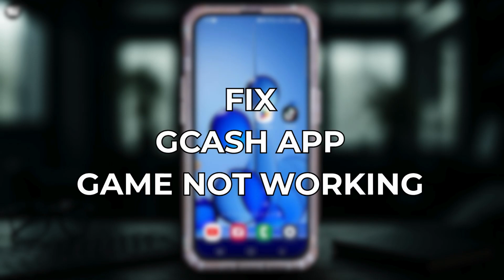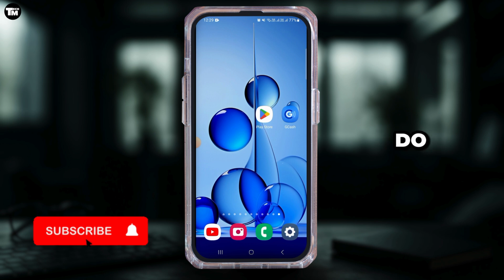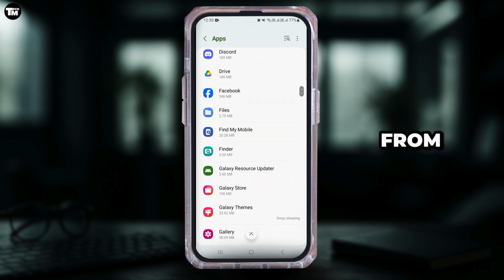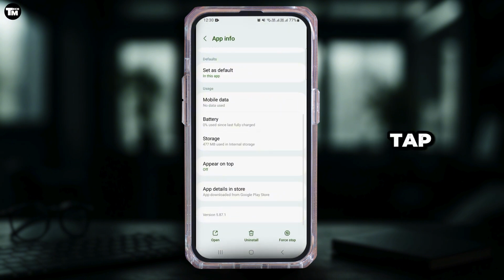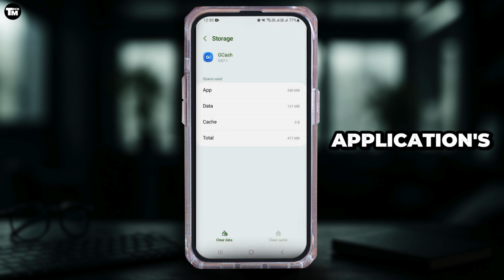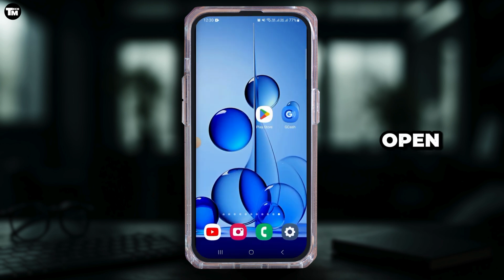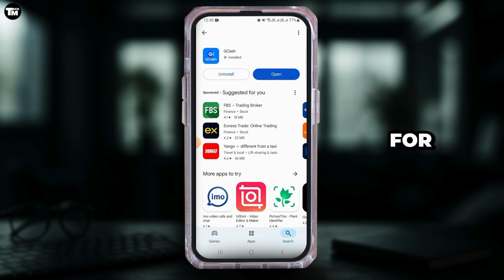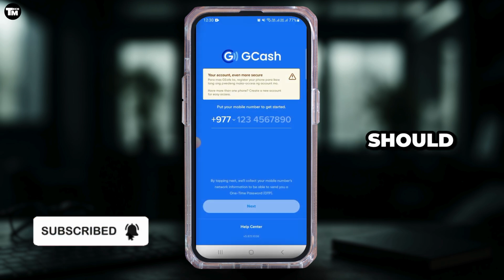How To Fix GCash App Game Not Working/Opening (2025)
Wondering how to fix the GCash App game not working or opening? In this video, we walk you through the only working methods to resolve loading and launch issues with the GCash App game feature.